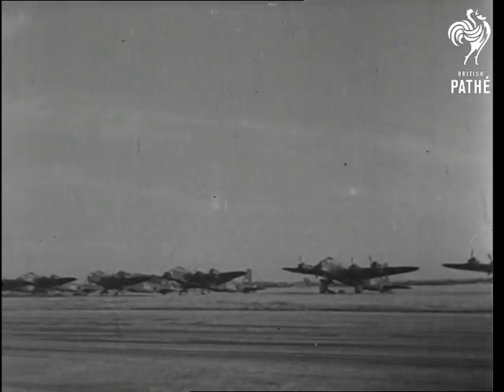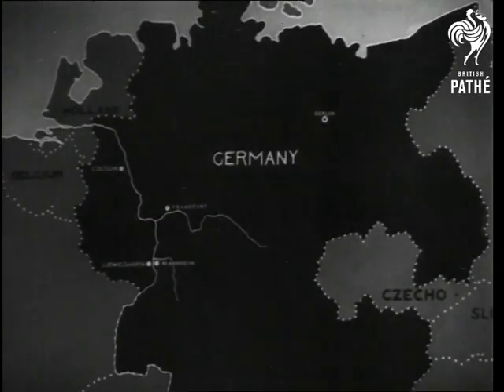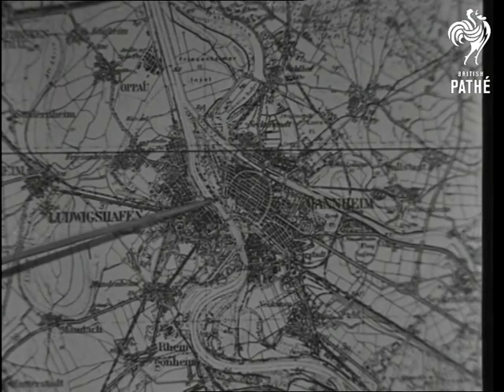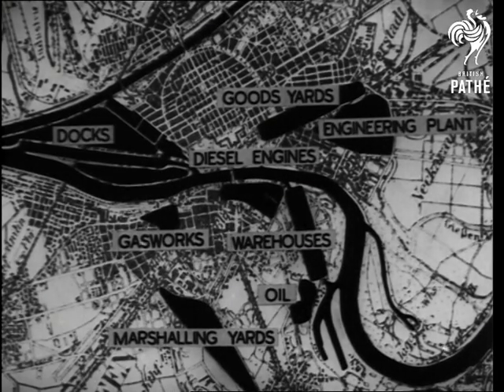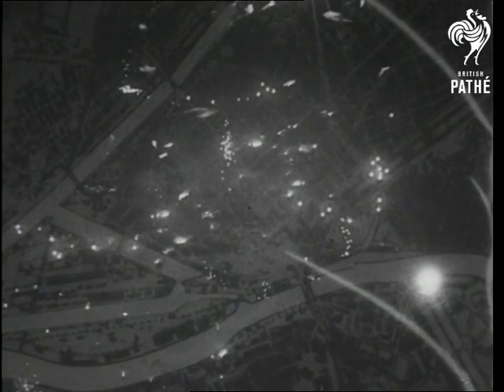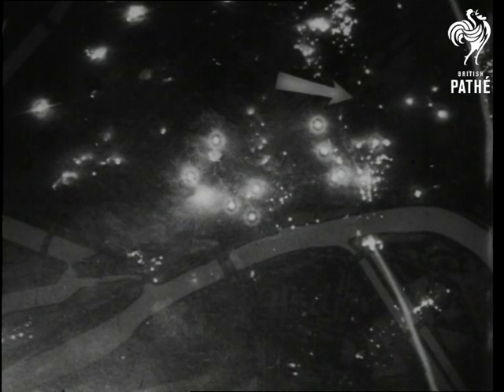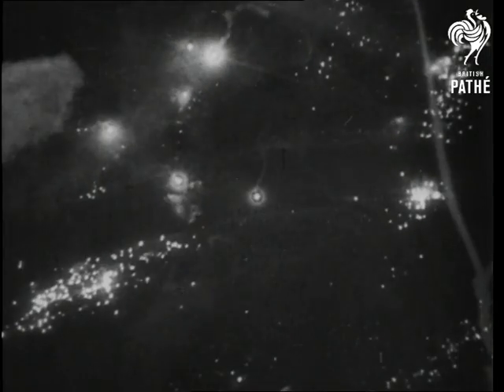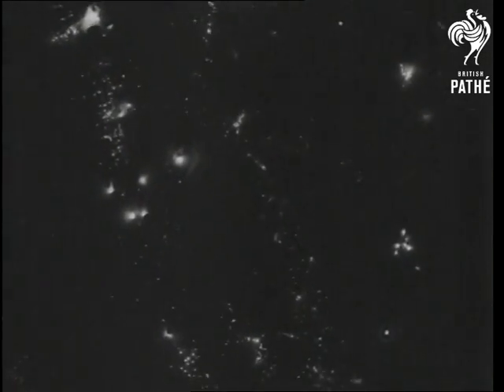Night Offensive - Attack Of Mannheim (1944)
Item title reads - Night offensive - attack on Mannheim Ludwigshafen.

Germany.

L/S of four engined bombers standing in airfield. M/S R.A.F. (Royal Air Force) air crews leaving briefing room.  Various shots of four engined bombers taking off at dusk. Maps of area show how the attack was planned. Various aerial night shots of target area, showing fires and explosions. The targets are pointed out on the film.
 FILM ID:1352.06